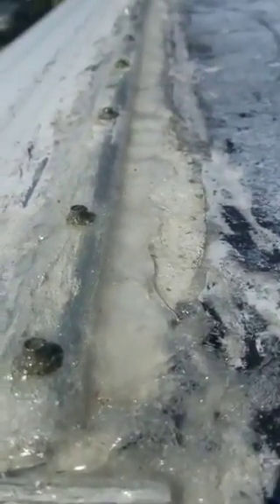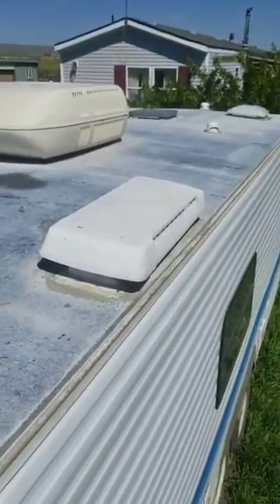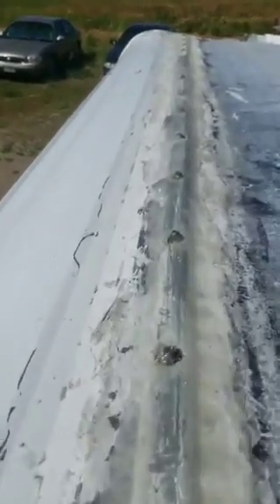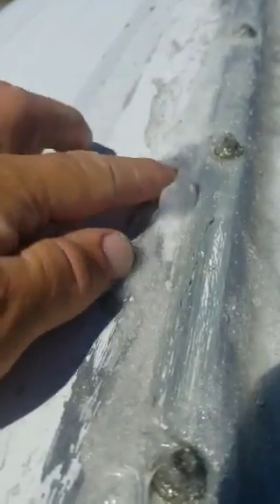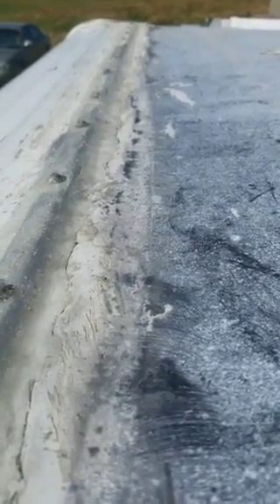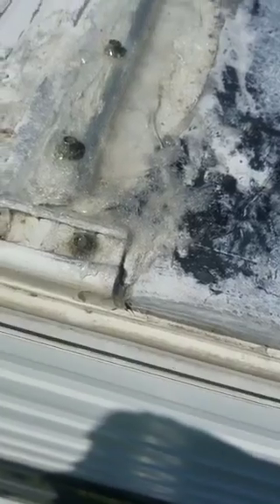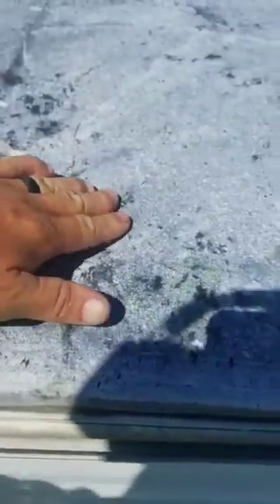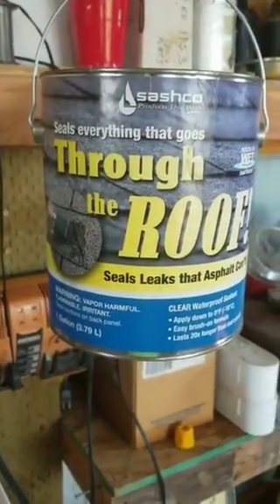Through the Roof failure! Must watch before using this product!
I found something I had to edit. To new viewers, this was my experience with this company/product. As a new owner of a camper, I wanted to take steps to maintain it, so I went to a local hardware store and asked for some advice. The label for this product did not mention EPDM (rubber roofing). Sashco paid for a new roof. This label was under a recall because of this but was missed. This product does work in its intended applications.